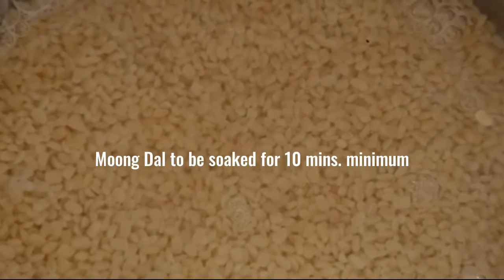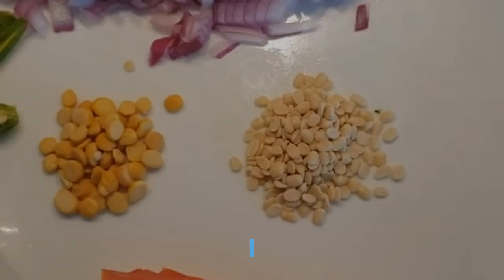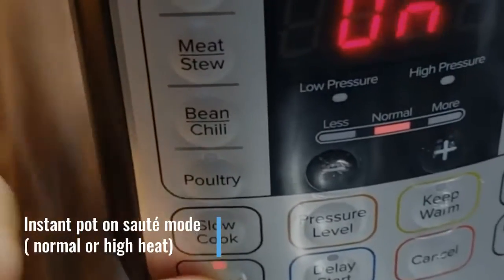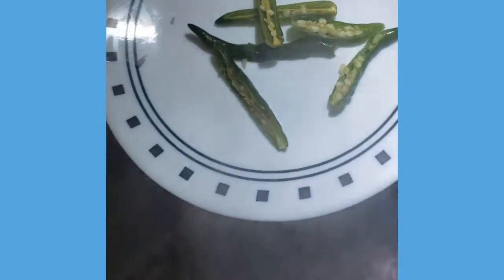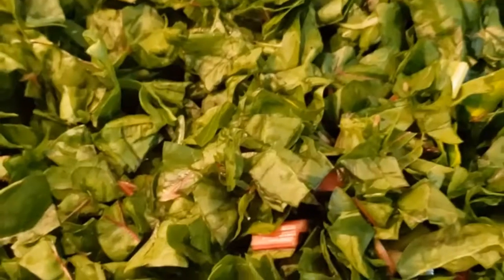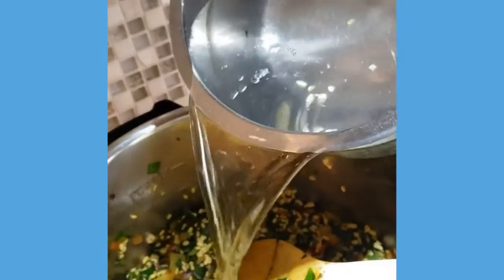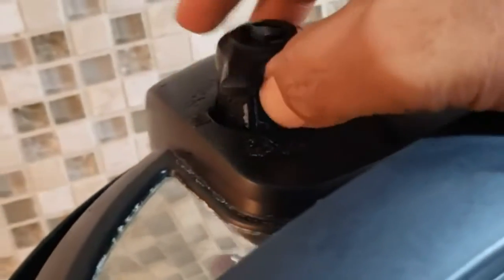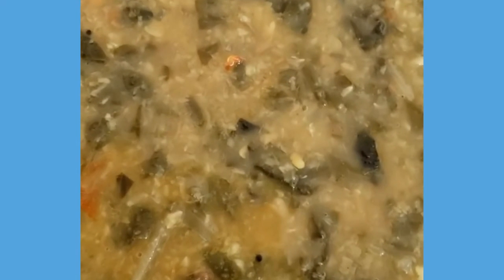Instant Pot "SWISS CHARD Moong Dal recipe" Vegan / Vegetarian / Plant based / Cruelty free food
SWISS CHARD MOONG DAL RECIPE using INSTANT POT / No Garlic / Plant based /  Cruelty free food  / Vegan / Vegetarian